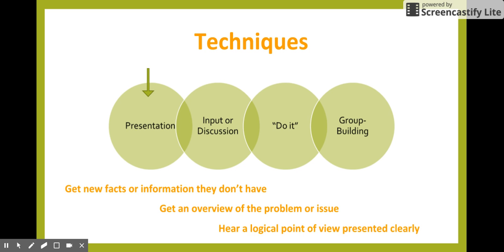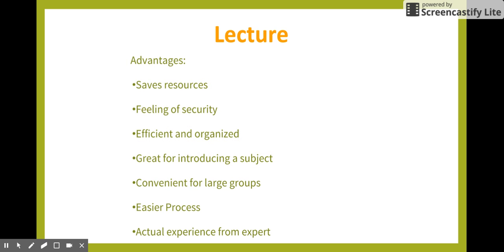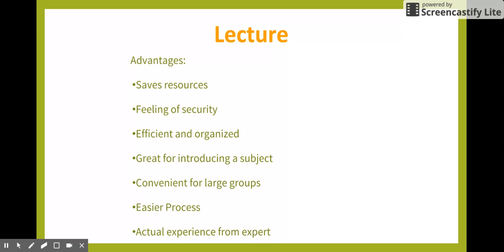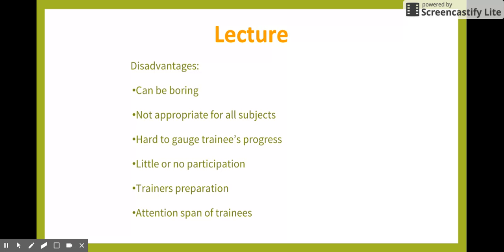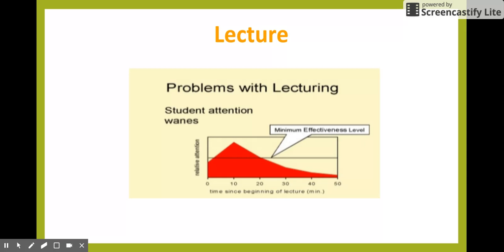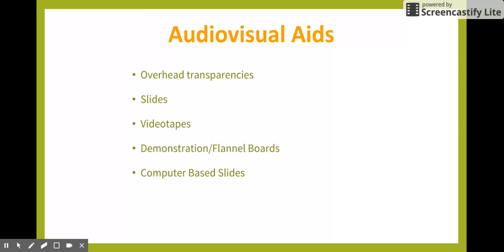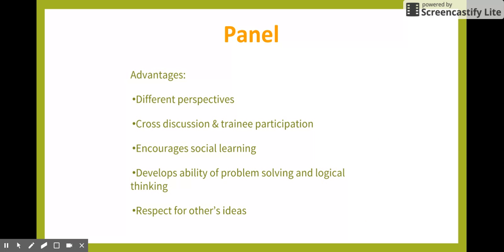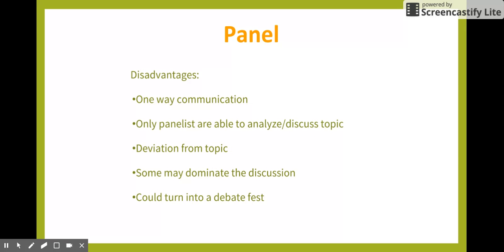Adult Learners Characteristics & Methods Part 2